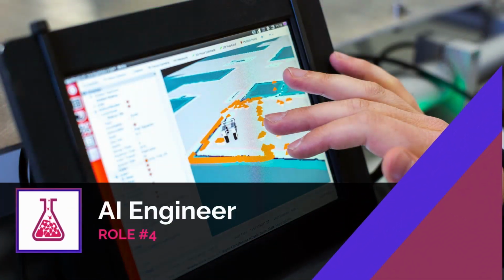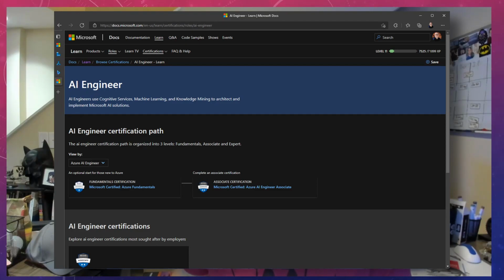Data Science Roles: Data Scientist vs Data Analyst vs Data Engineer vs AI Engineer vs DBA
Let's look at some roles in the data science field and explore which role is right for you. We'll talk about the roles of Data Scientist, Data Analyst, Data Engineer, AI Engineer, and Database Administrator.

Video Contents:
00:00 Intro
00:30 Data Scientist
03:01 Data Analyst
05:19 Data Engineer
07:41 AI Engineer
10:27 Database Administrator
12:09 Choosing a Role